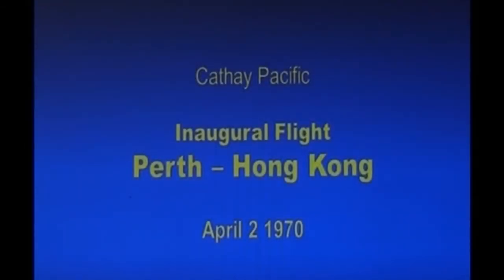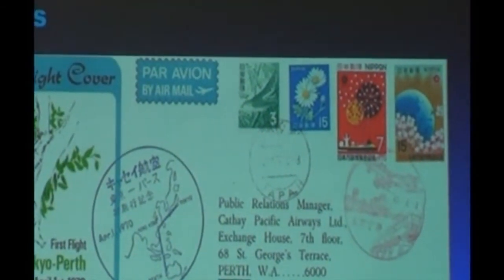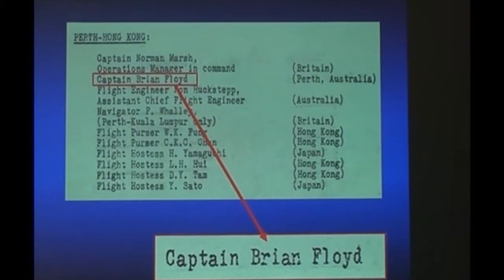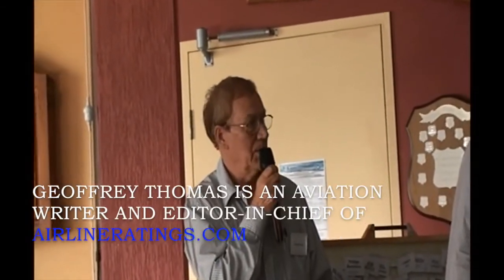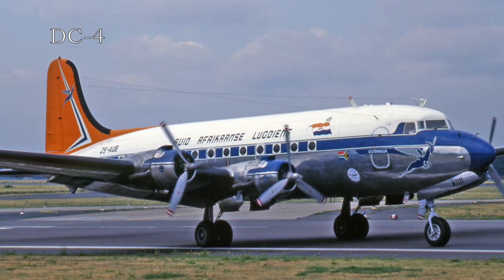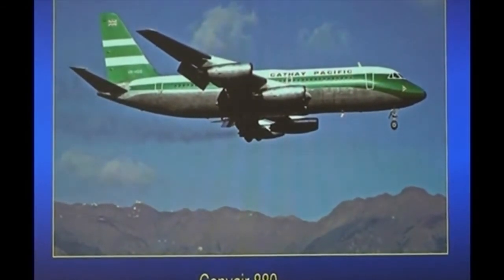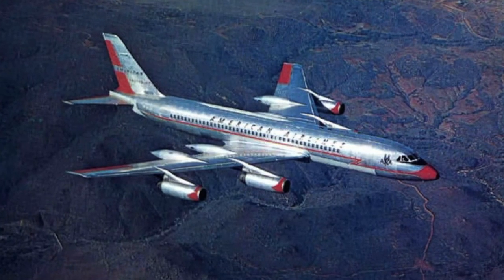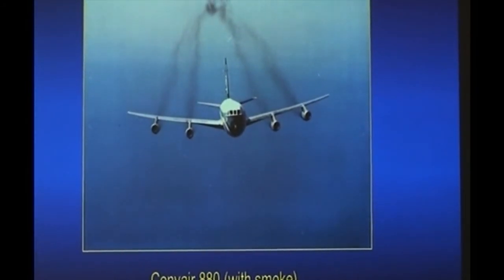Cathay Pacific inaugural flight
Captain Brian Floyd flew a Convair 880 (the pilot's aeroplane) from Perth to Hong Kong on the 2nd of April 1970 and that was the first of many flights on this route. Captains Charles Page and Brian Floyd talk about flying 46 years ago.